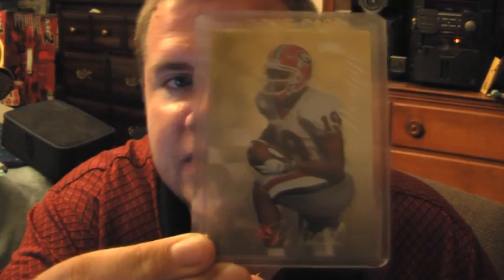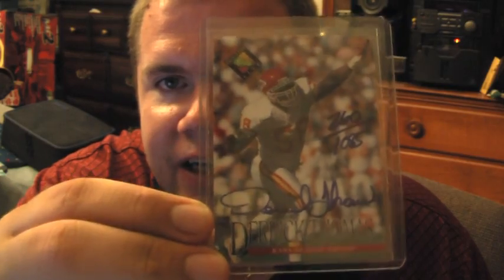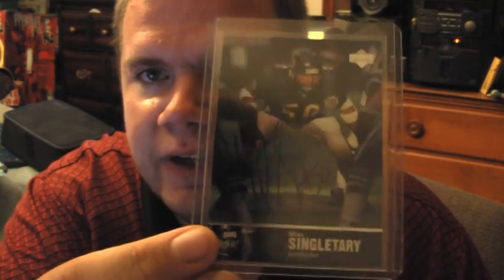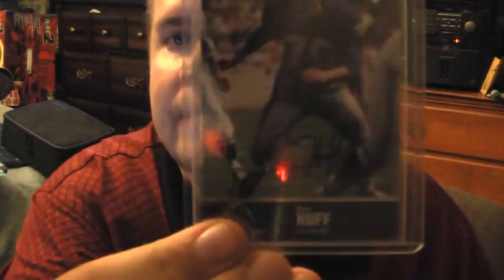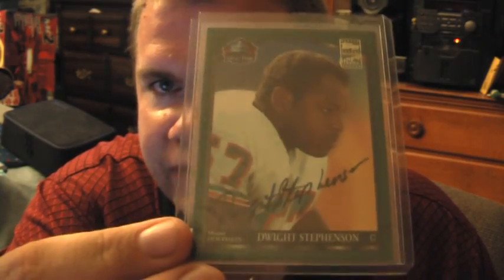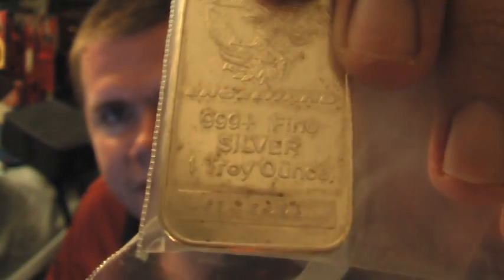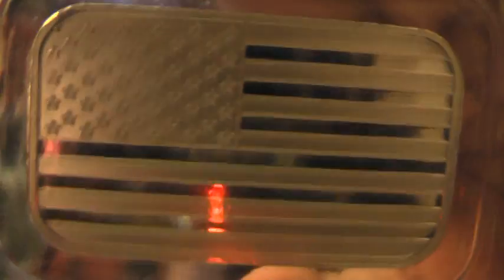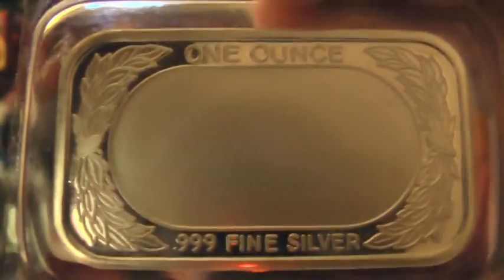August 22, 2010 - Medic Mailday - Walter Payton + Return of Silver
Plenty of nice mail this week, and much more to come!

Last of the silver I was expecting for now, but hoping to get more soon.